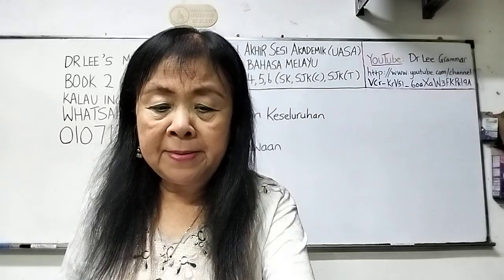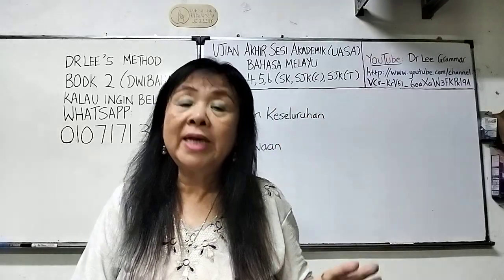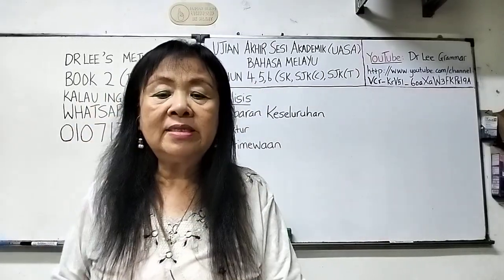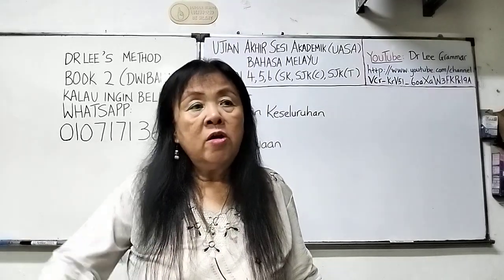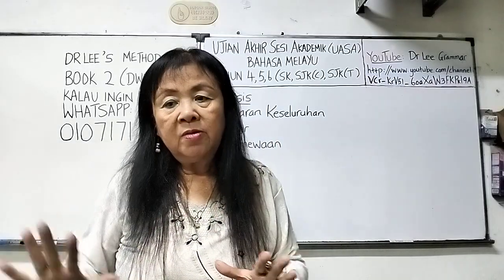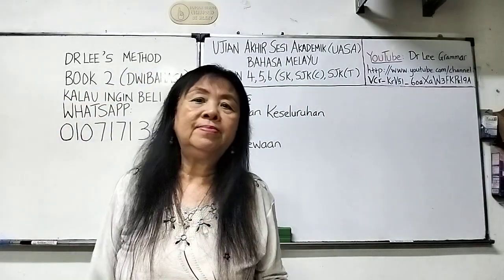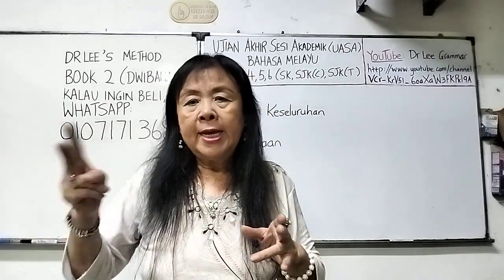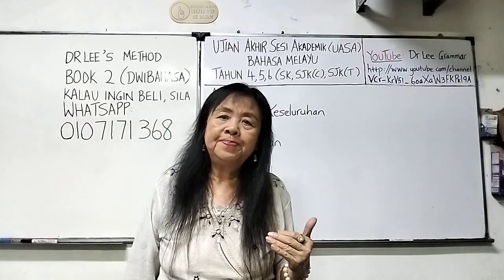ANALYSIS UASA BM SJKC SK SJKT